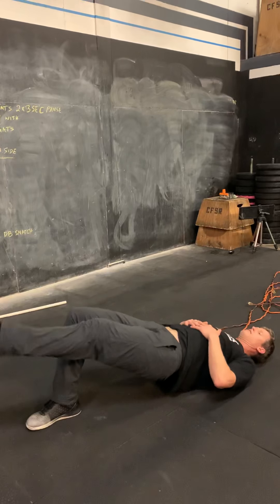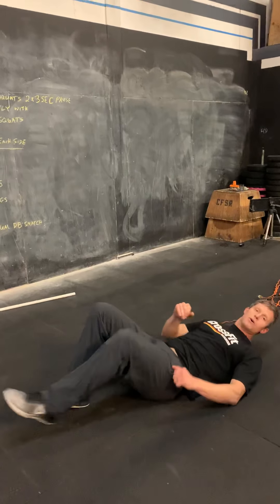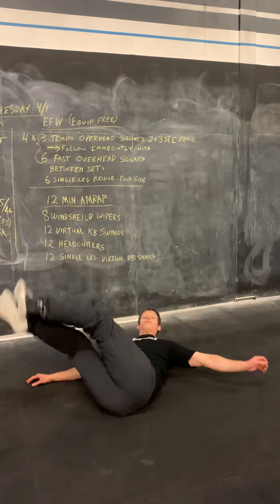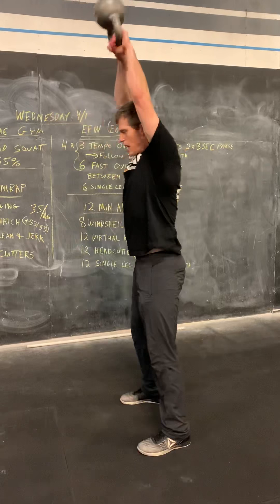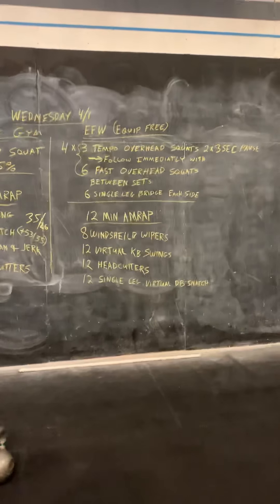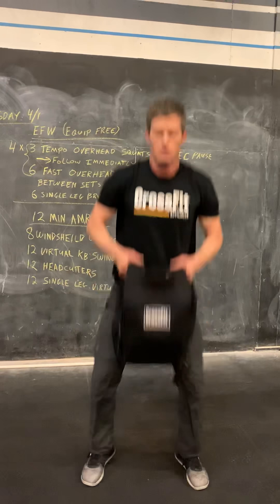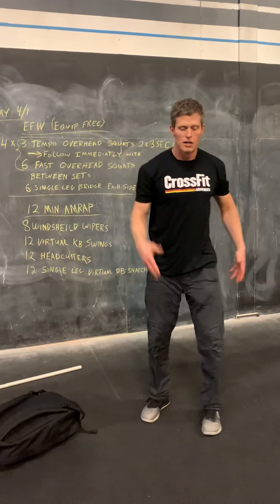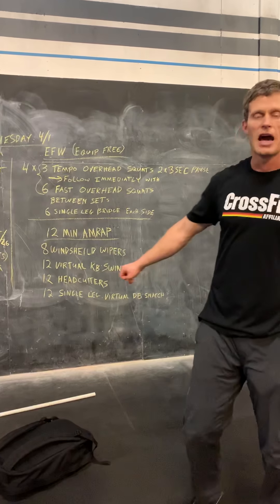Wednesday April 1 EFW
Equipment free WOD